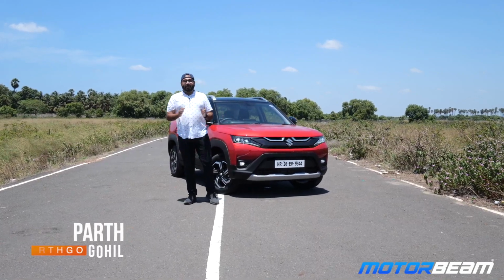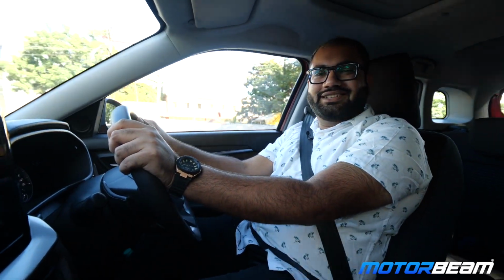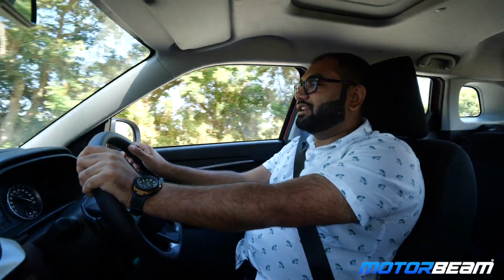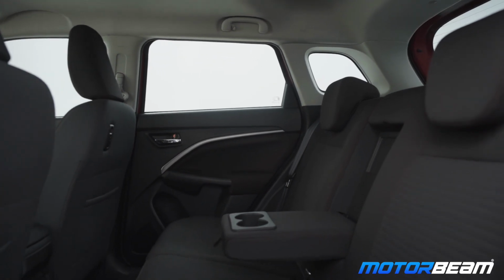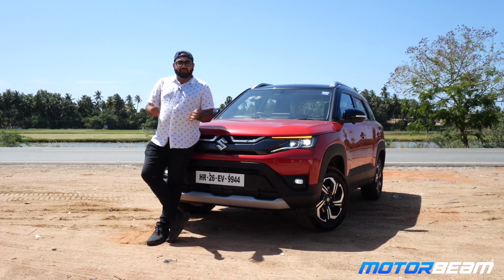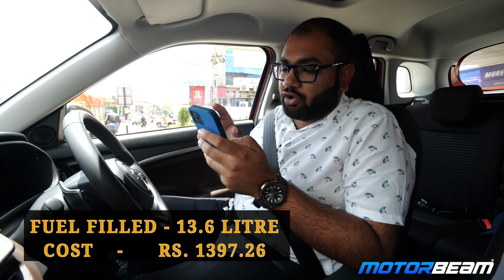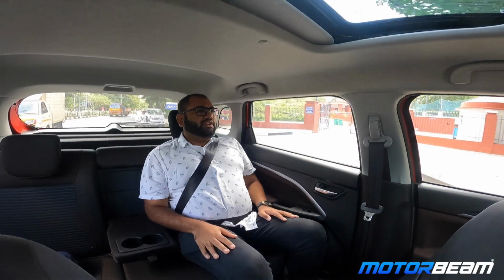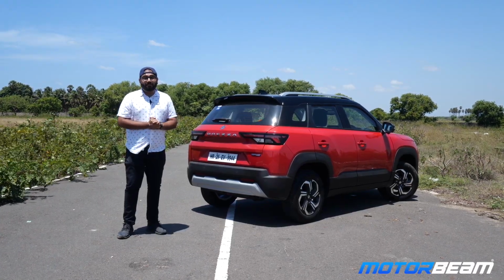2022 Maruti Brezza 200 KMs Mileage Test | MotorBeam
We drive the 2022 Maruti Brezza for 200 kms and tell you more about its mileage, performance and comfort.